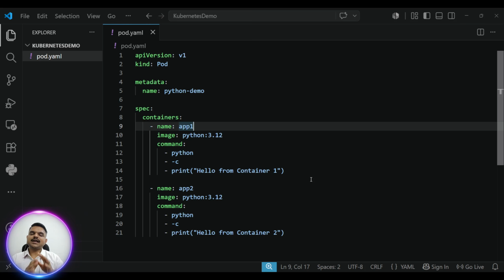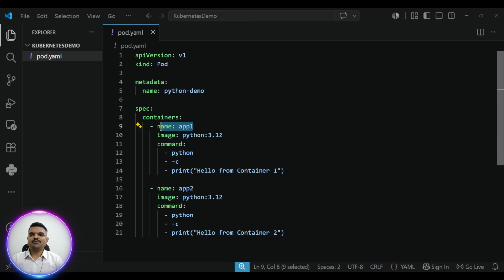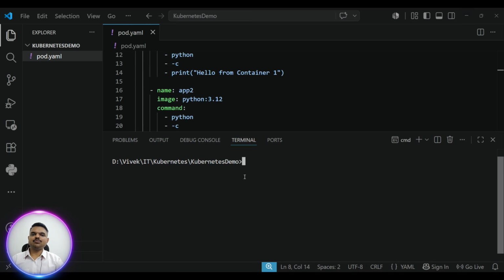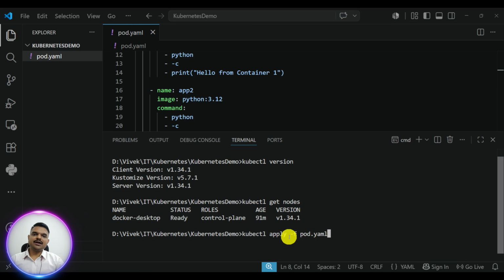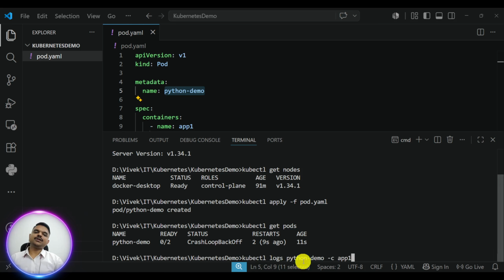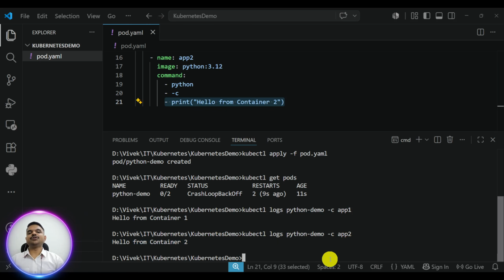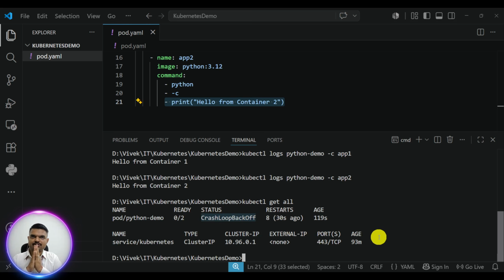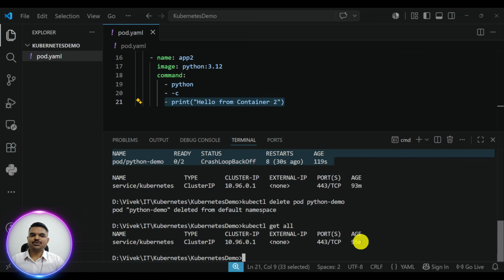Kubernetes Tutorial | Pods, Nodes, Cluster & Containers Explained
🚀 Welcome to the Complete Kubernetes Tutorial for Beginners!

In this video, you'll learn Kubernetes from absolute scratch with simple explanations and hands-on practical examples. If you already know Docker and want to move into DevOps, Cloud, or AI application deployment, this tutorial is the perfect starting point.

📚 What you'll learn:
✅ Why Kubernetes was created
✅ Docker vs Kubernetes
✅ Containers, Pods, Nodes & Cluster Explained
✅ Kubernetes Architecture
✅ kubectl Commands Explained
✅ Creating Your First Pod
✅ Understanding YAML Files
✅ Deploying a Python Container
✅ Viewing Logs
✅ Deleting Pods
✅ Real-world Kubernetes Use Cases

💻 Hands-on Commands Covered:
• kubectl version
• kubectl get nodes
• kubectl apply -f pod.yaml
• kubectl get pods
• kubectl logs
• kubectl delete pod

🎯 This video is perfect for:
• Beginners
• Python Developers
• DevOps Engineers
• Cloud Engineers
• AI/ML Engineers
• AWS Learners

🛠 Prerequisites:
✔ Basic Linux Commands
✔ Docker Basics